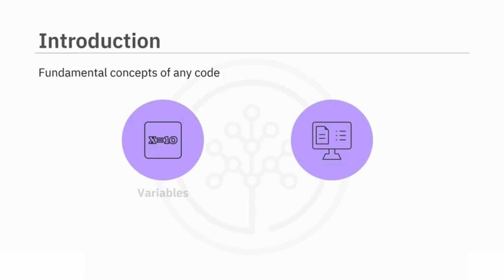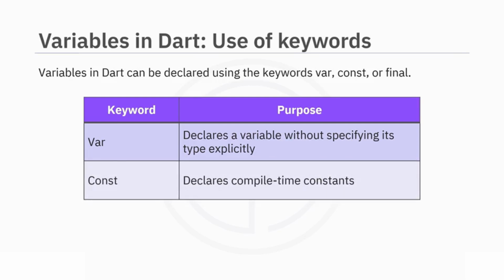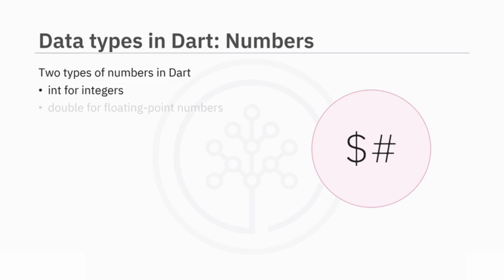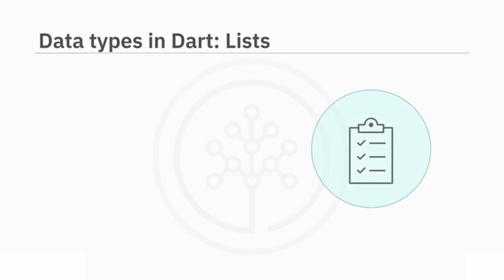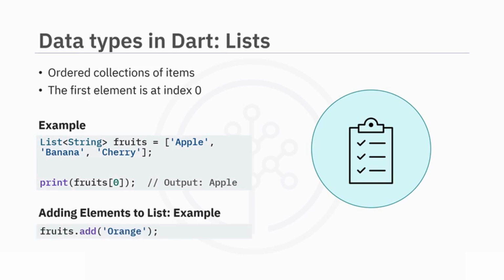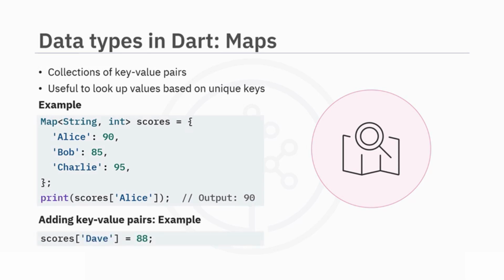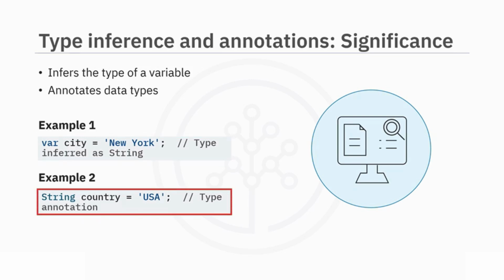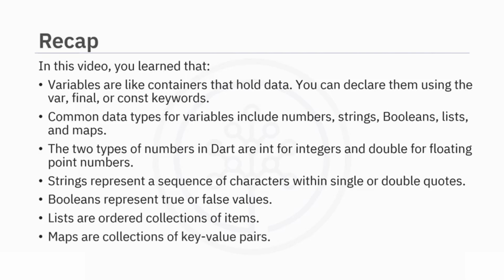Master Dart Variables and Data Types | Comprehensive Guide for Beginners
Learn everything you need to know about variables and data types in Dart in this comprehensive tutorial. By the end of this video, you’ll:

Understand the importance of variables in programming.
Learn to declare variables using var, final, and const.
Explore key data types like numbers, strings, Booleans, lists, and maps.
Master concepts like null, type inference, and annotations.

With practical examples and detailed explanations, this video empowers you to write efficient and robust Dart code for your applications. Perfect for beginners and Dart developers alike! 🎯